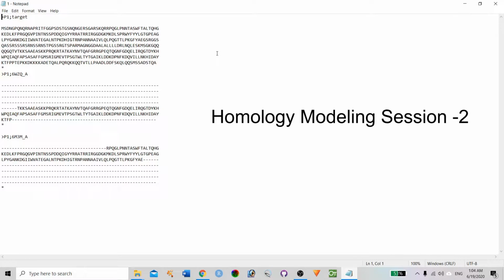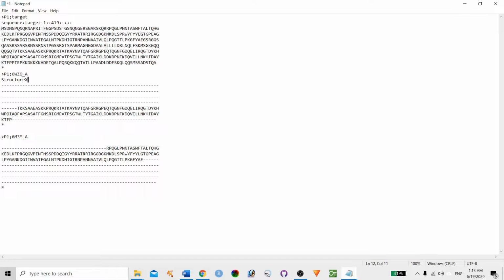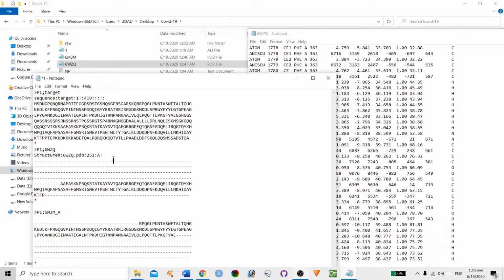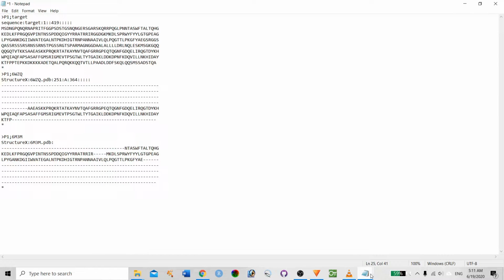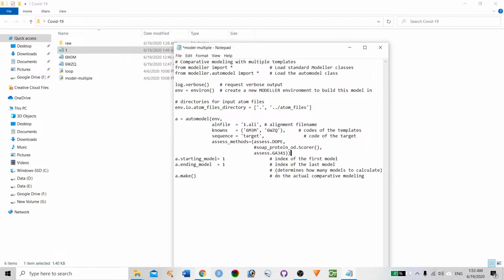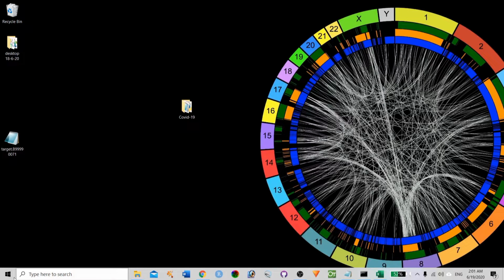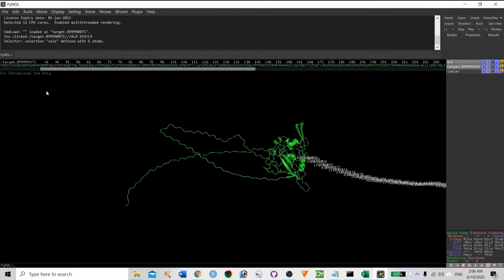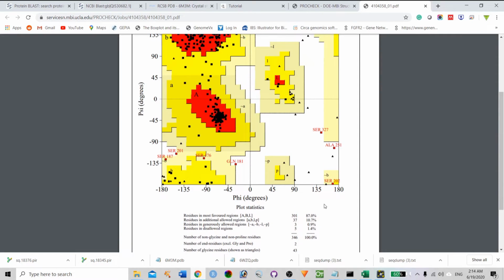Homology Modeling for Beginners | COVID-19 NP Protein Modeling -Session-2 | Bioinformatics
In this video (Session -2), we covered an alignment of sequence, model generation and validation using Modeller and PROCHECK tools.